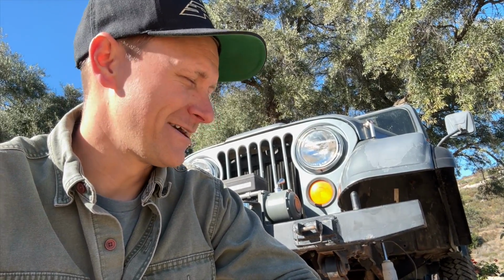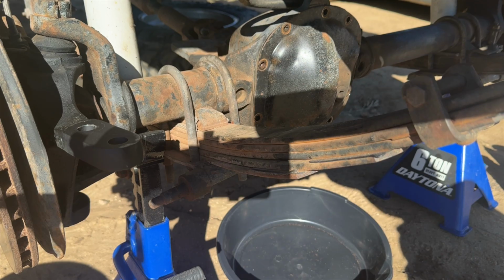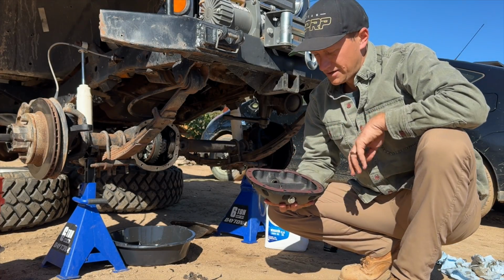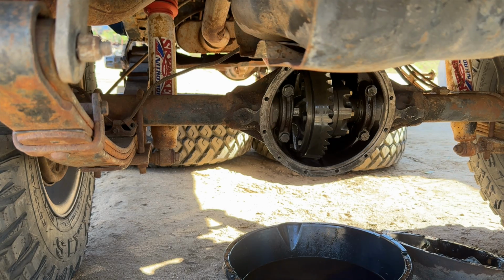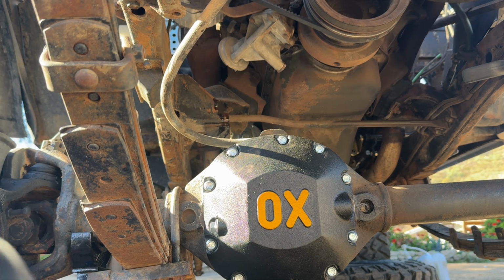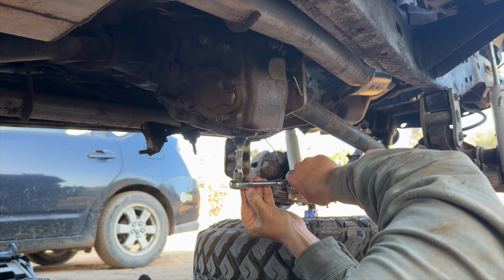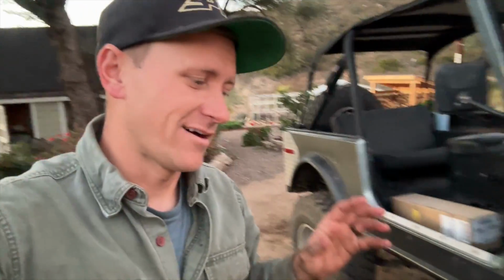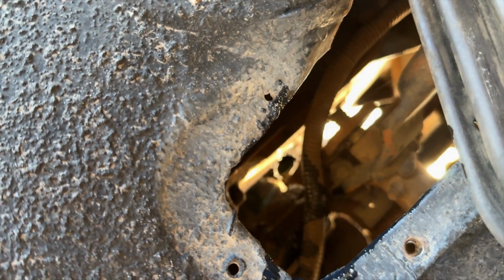Getting rid of the grime! Giving the old Jeep a full flush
Well, this is not the end of getting this jeep caught up on maintenance - not even close... But, this was a great start in knowing where I'm at on the vehicle's maintenance schedule.

If you have a Jeep CJ, you can get through all of your fluids, gaskets, and filters in a day's time. You just have to accept that it's a dirty, stinky job. Wear eye protection when you're spraying brake cleaner and working beneath things like the transmission and transfer case, use a floorjack where necessary, and throw your tires under the frame as a fail safe if you're putting your body beneath the vehicle.

Here are the links to the products I used to get this project done:

Front Lubelocker Gasket (Dana 30)

Rear Lubelocker Gasket (AMC20)

6 Qts of Valvoline 80-90W Gear Oil

5 qts Mobil1 High Mileage 10w30

Lucas high mileage oil stabilizer

STP Extended Life S3675XL Oil FIlter: Autozone

Brake Cleaner to clean out the differentials

Dana 20 Transfer Case pan gasket

MUST BUY!!! 200CC Fluid Extractor Syringe

Heavy Duty Shop Towels